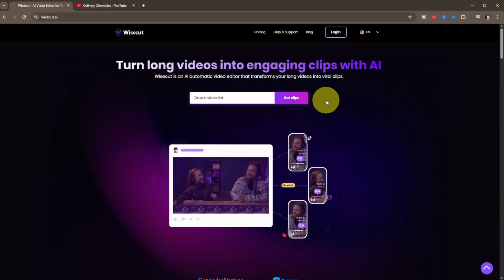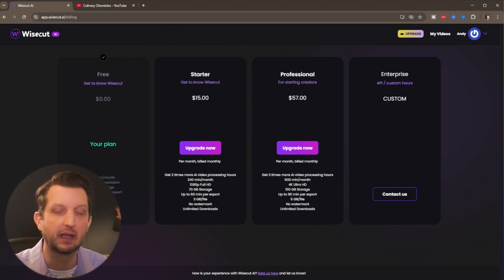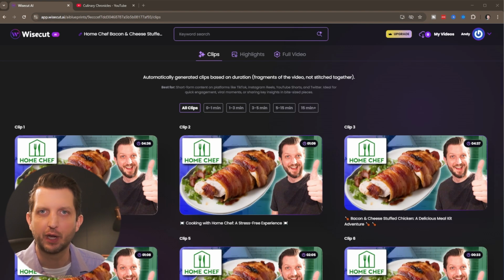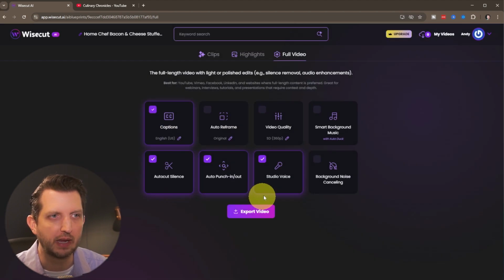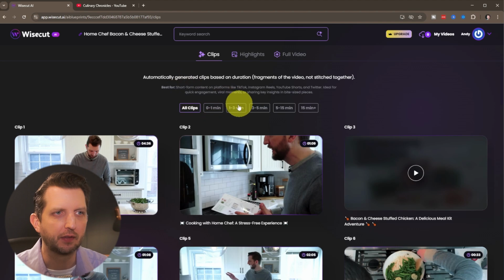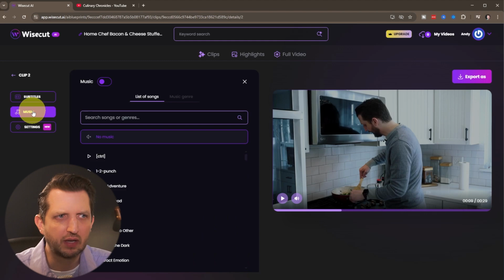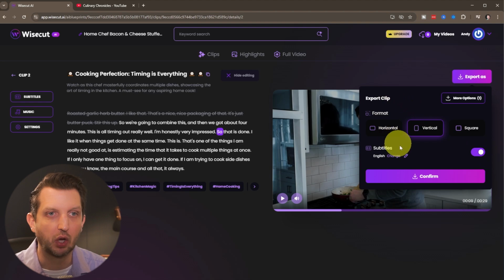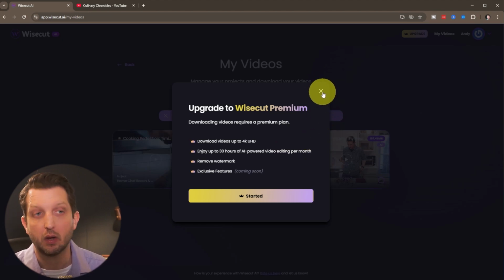Wisecut AI Video Editor - Turn long videos into clips with AI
Wisecut helps me save time editing videos by doing most of the work for me. I just drop in a link to one of my YouTube videos or upload from Google Drive, and Wisecut finds the best clips using AI. I can preview each clip, choose one I like, and even edit the text or add subtitles and music. It lets me change the format to vertical for Instagram Reels or YouTube Shorts, and it even cuts out silent parts and improves the audio. This is super helpful when I want to make short videos from long recordings without spending hours editing.